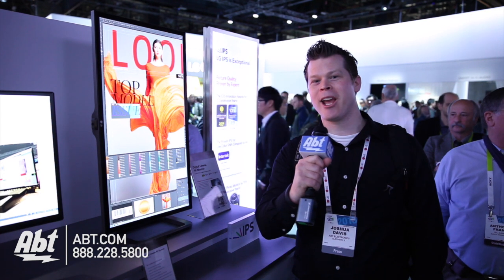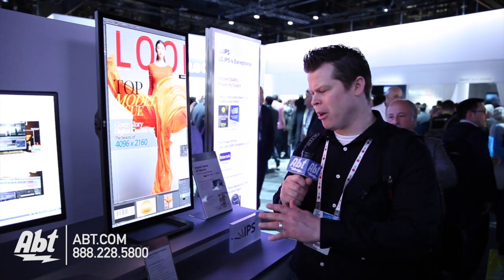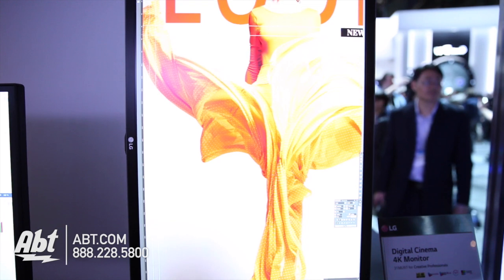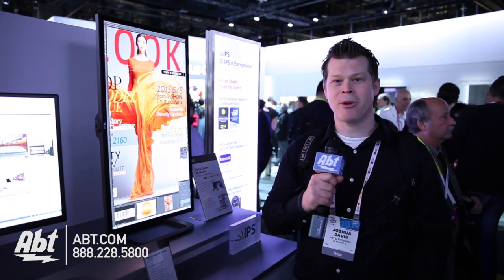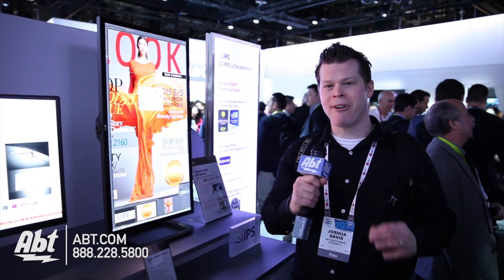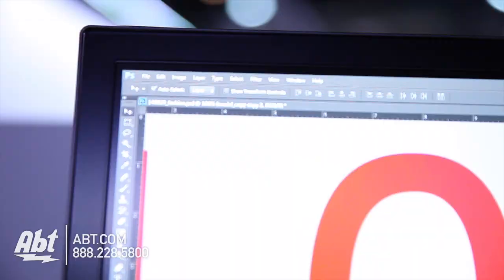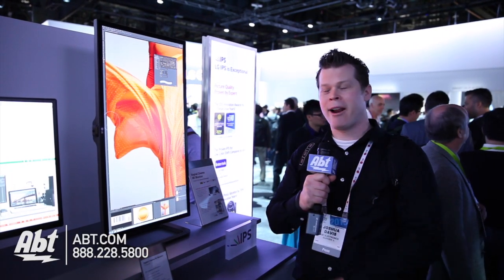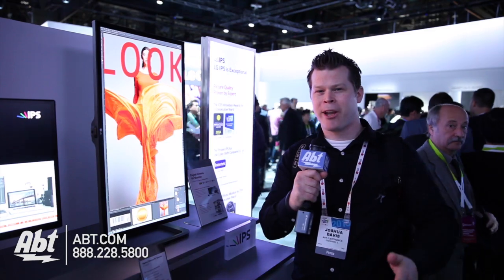LG 31MU97 Cinema 4K Monitor - CES 2015